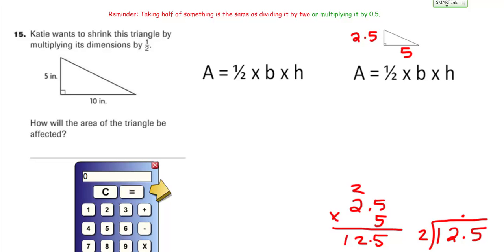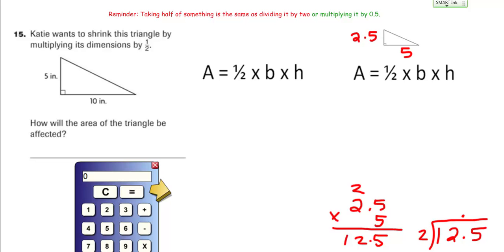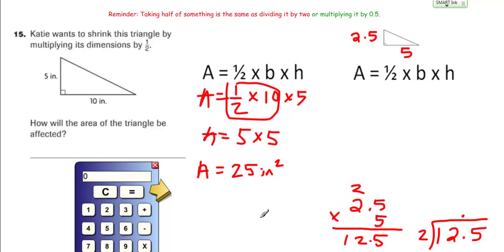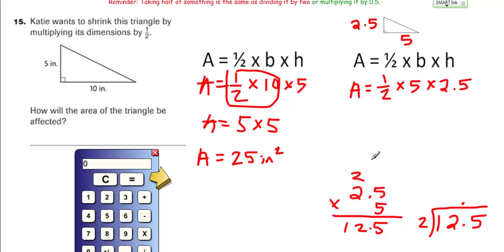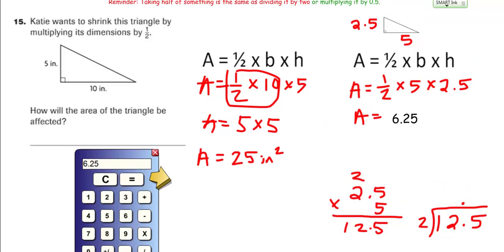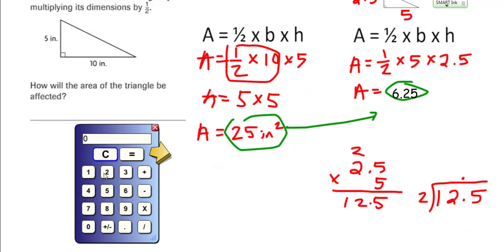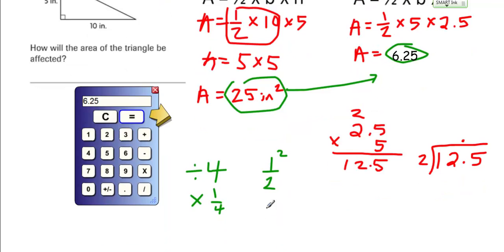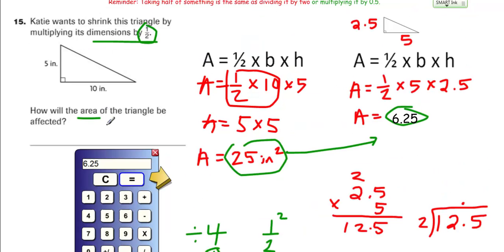Changing Dimensions:How does it affect area? Practice Test 10 #15